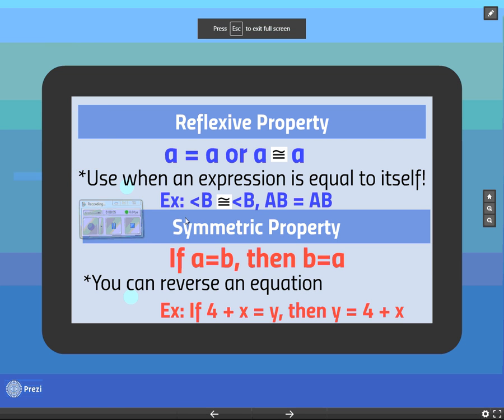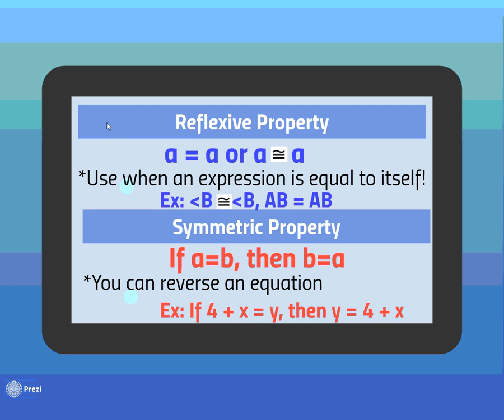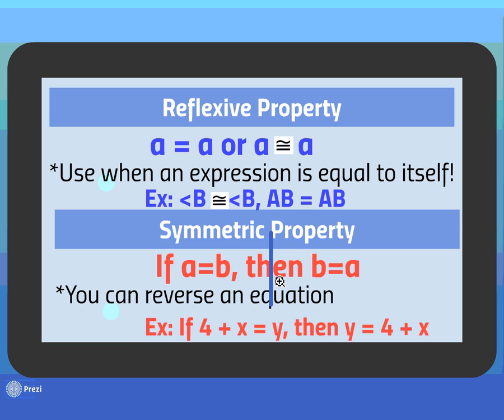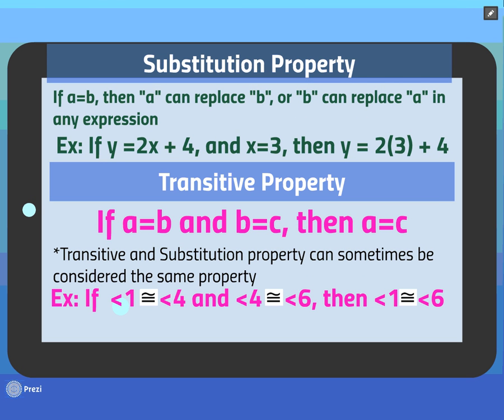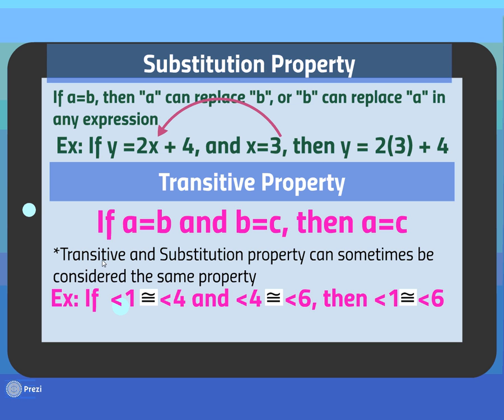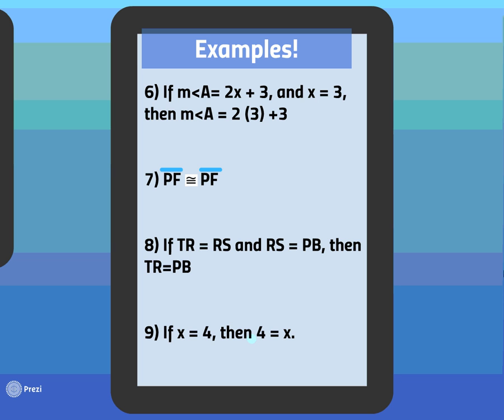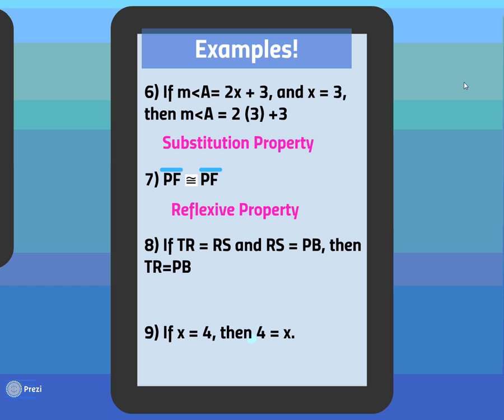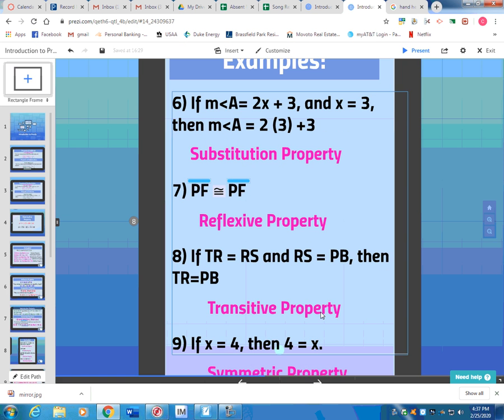Introduction to Proofs Ex 6 Ex 9